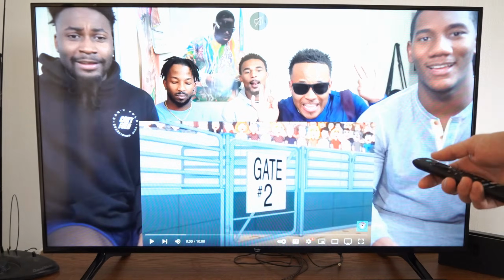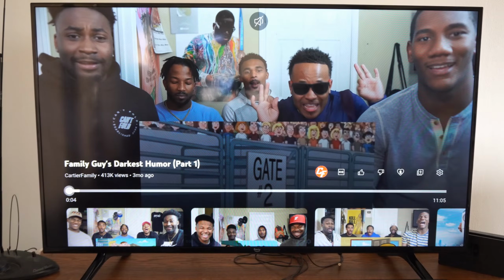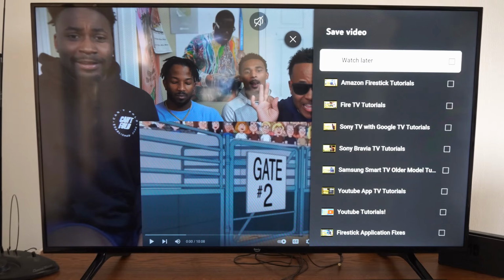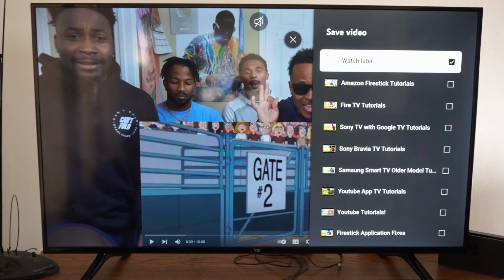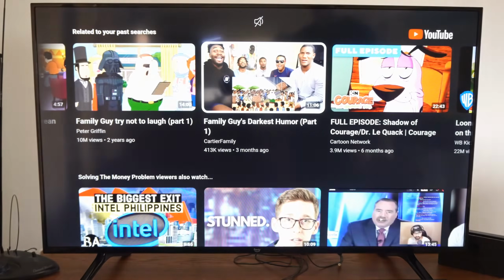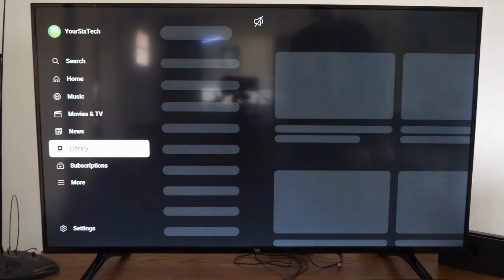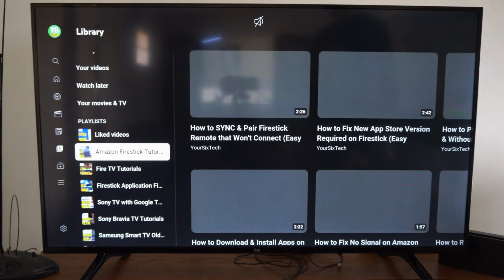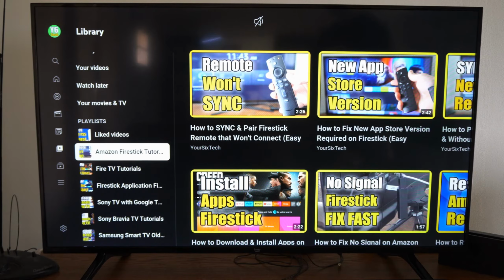How to Save Video to Watch Later or Playlist on Youtube App TV (Fast Tutorial)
Do you want to know how to save video to watch later or playlist on your YOUTUBE App on TV! To do this, go to the video and then press up on the remote and you will see the timeline then go up to the save icon and you can save the video to watch later or to a playlist!